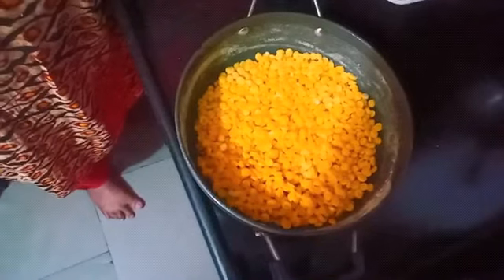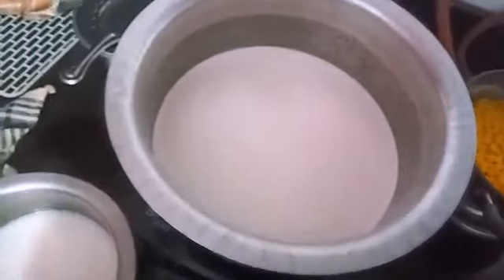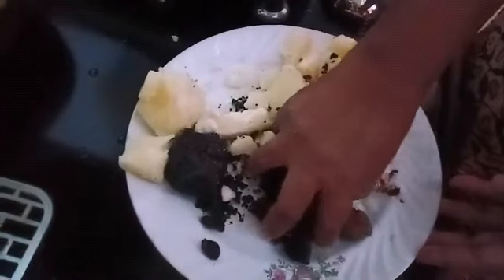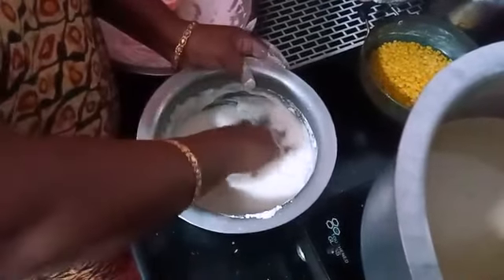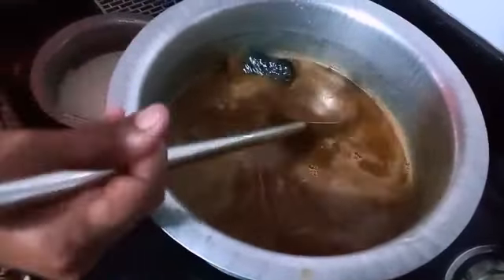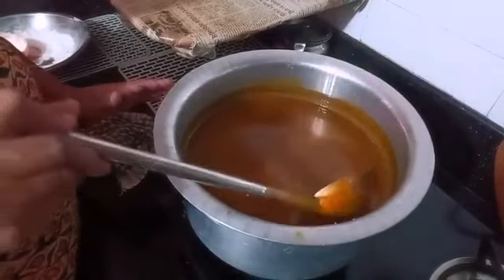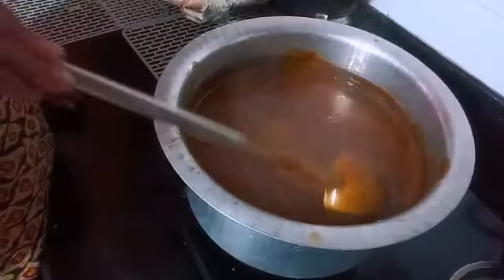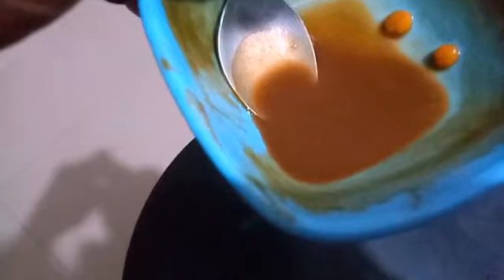S1 E 14 Goan VonnKazarachi Dal By Mrs Maxi Lobo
Soji also Known as Vonn is a traditional Goan Sweet.Our Chef is Mrs.Maxi Lobo from Ahmedabad, Gujarat.